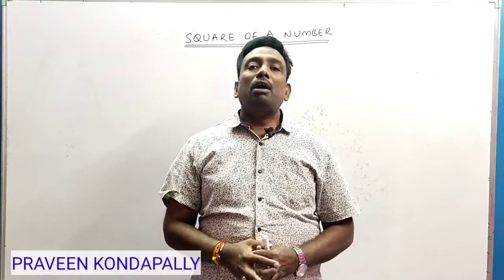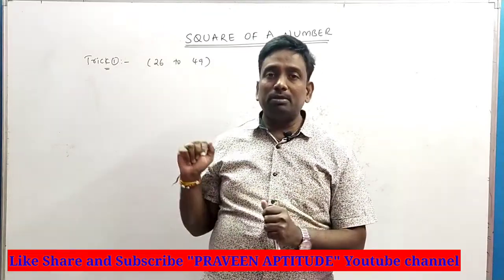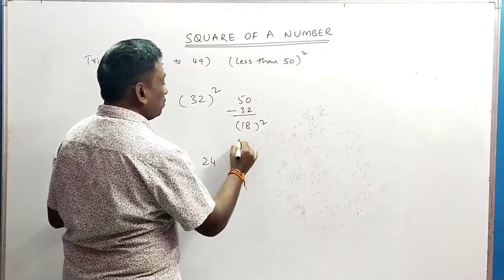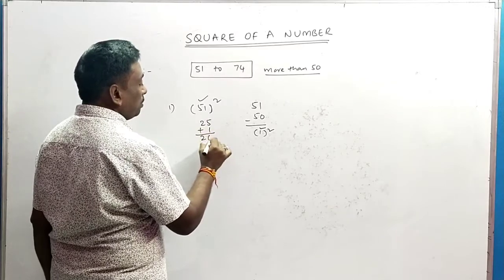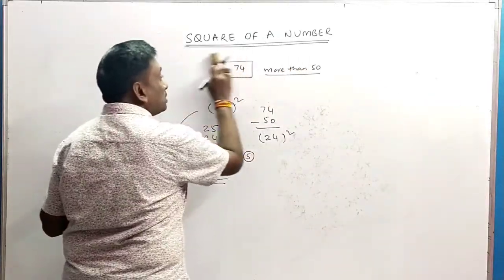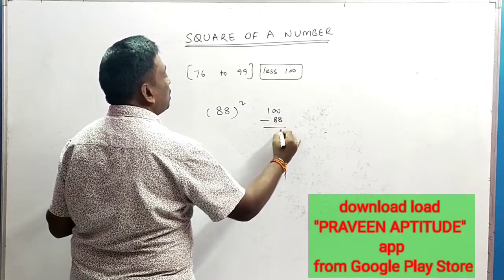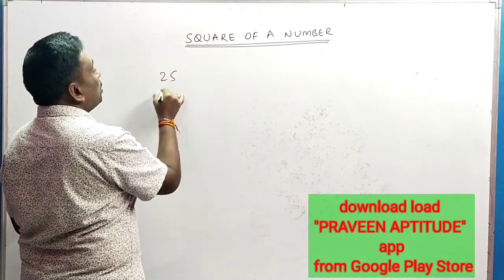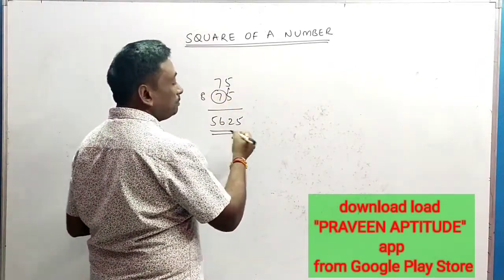1 to 125 Squares in 2 Seconds | Super Fast Trick to find Square of a number | Praveen Aptitude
In this video I explained to find the Square of a number from 1 to 125  with in 2 Seconds,
After this I am uploading Cubes of the numbers,
Square root
cube root also.